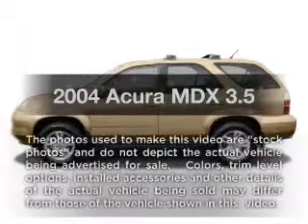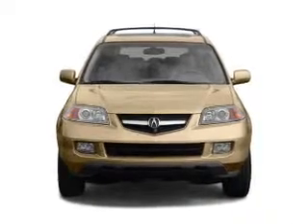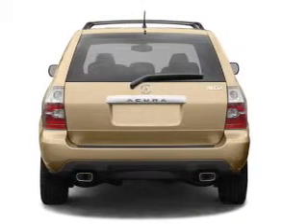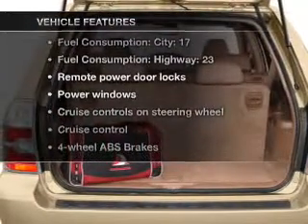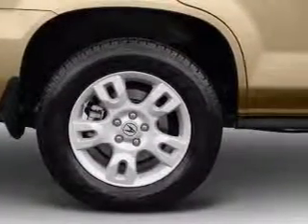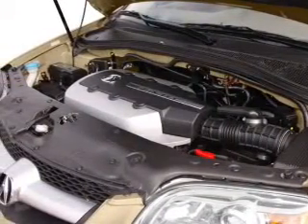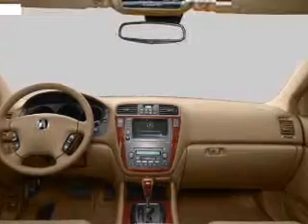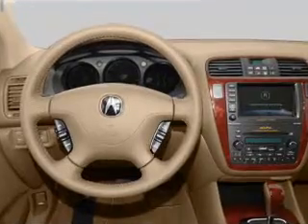2004 Acura MDX - Smithtown NY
Year: 2004
Make: Acura
Model: MDX
Trim: 3.5
Engine: 3.5 liter 6 cylinder 24 valve
Transmission: 5-Speed Automatic
Color: Gray
Mileage:
Address:
599 E Jericho Tpke